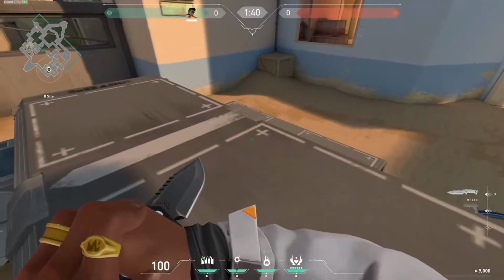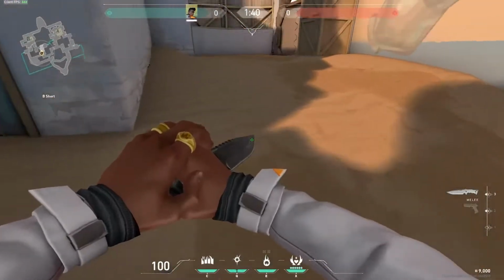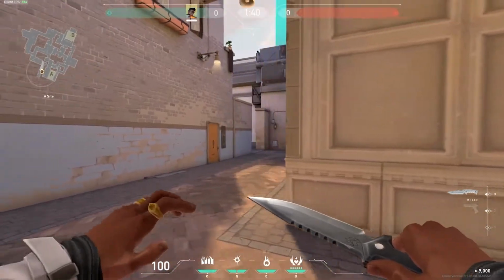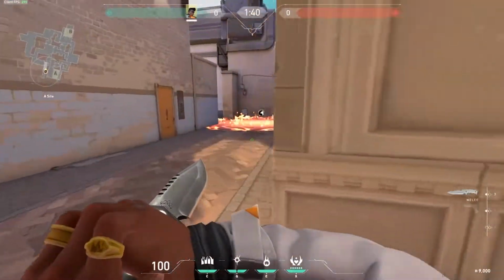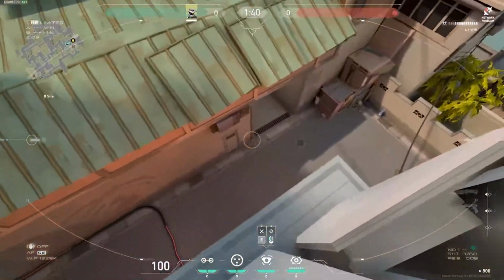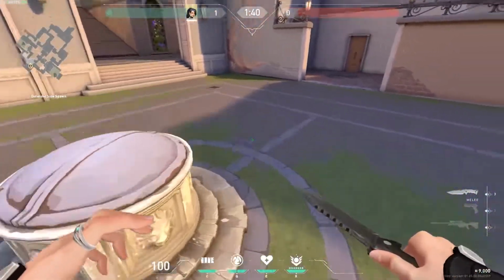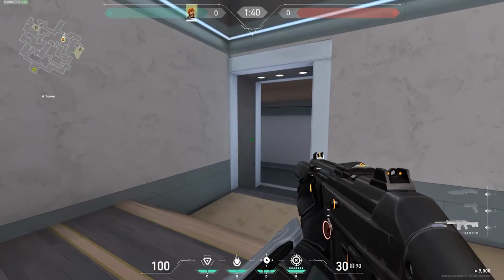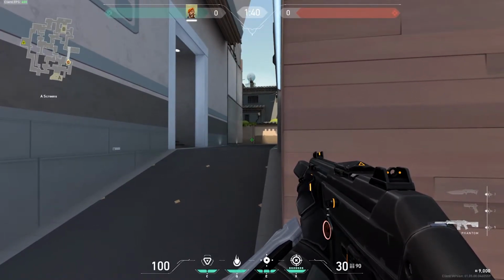VALORANT Tips & Tricks: Phoenix Lineups & More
Here are a few useful tips & tricks for VALORANT. These tricks were shown off by pros during tournaments and pugs.

Video Timestamps:
0:00 Introduction
0:15 Aggressive Defender Side Phoenix Molotov for Bind
1:58 Aggressive Defender Side Phoenix Molotov for Ascent
3:57 Alternative B Site Camera for Cypher
5:40 Helpful Viper Wall for Garage to C Take
6:38 Quick Vents Take with Brimstone's Ult & Smoke
8:02 Thank Yous / Outro